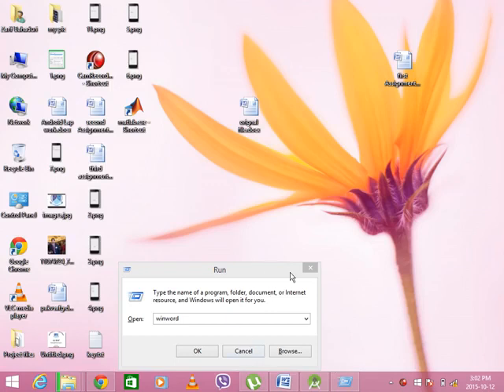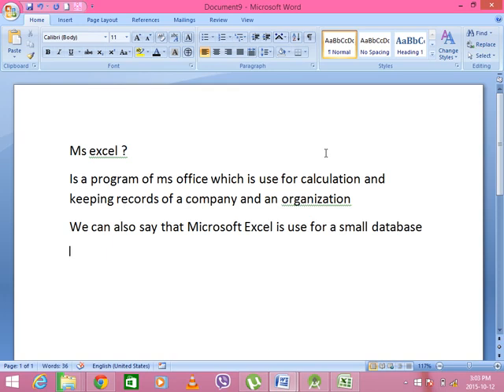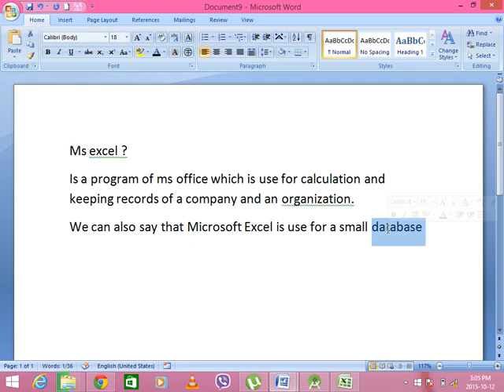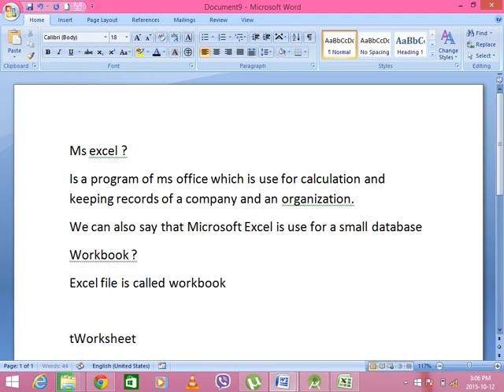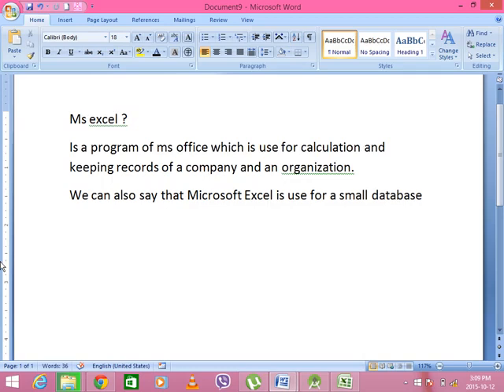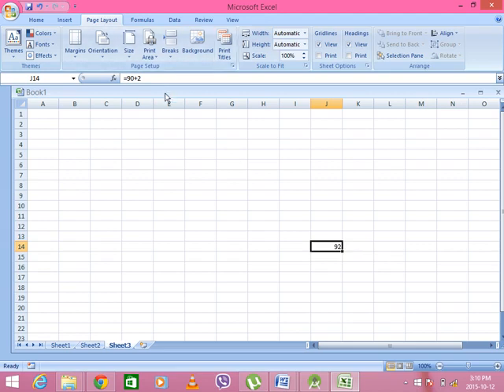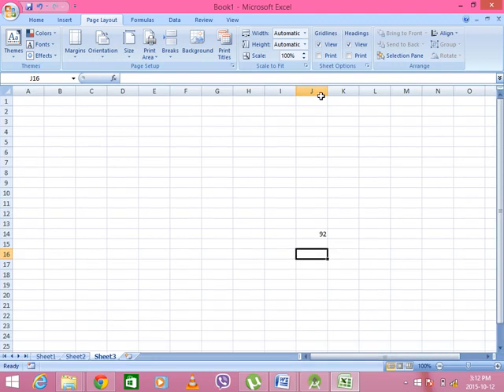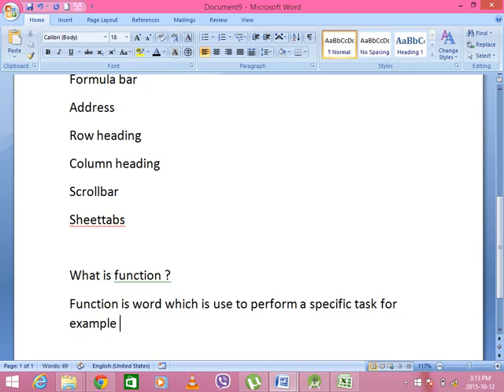excel tutorial in pashto # 1 introduction